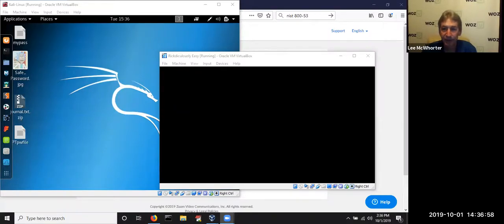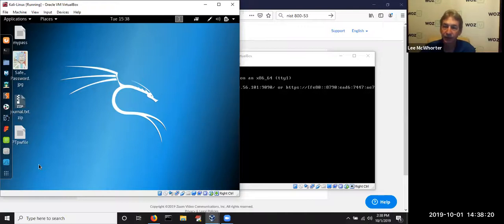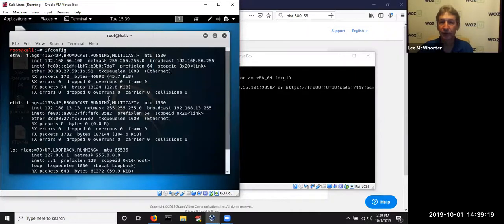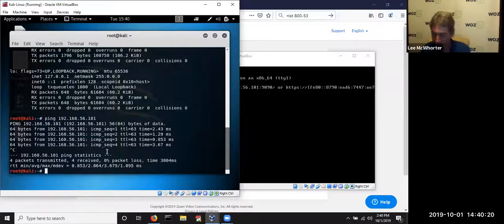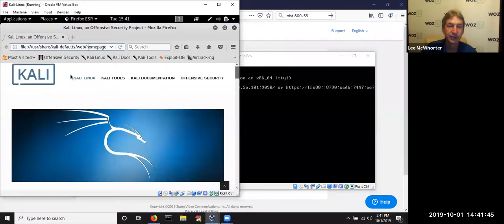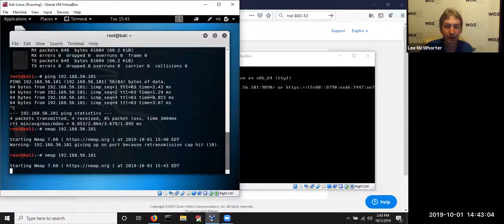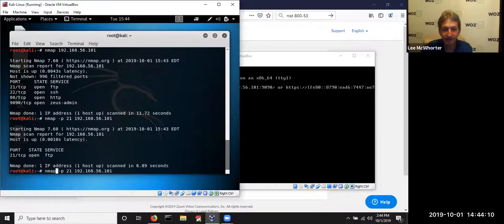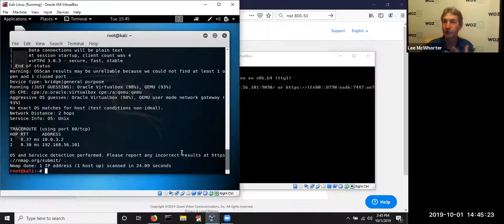Threats and Vulnerabilities - Part III - 10-1-2019